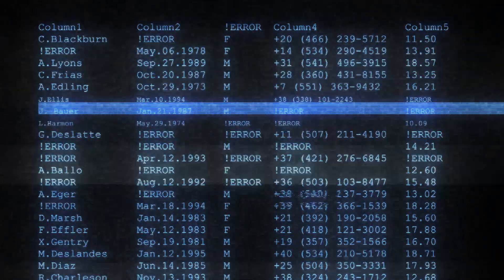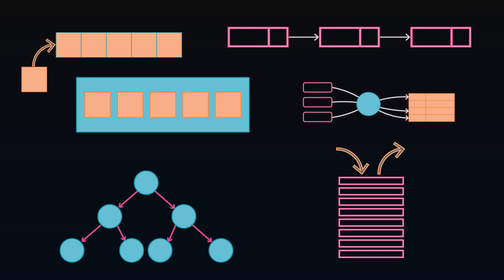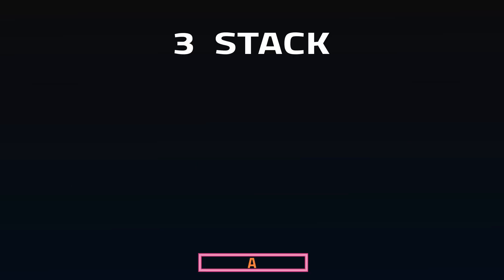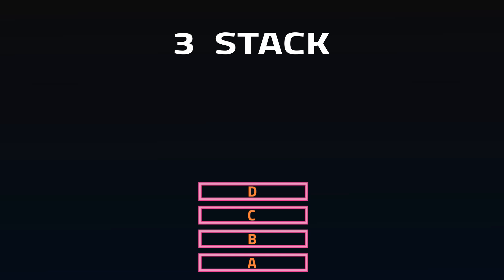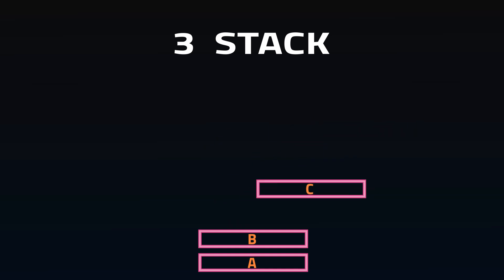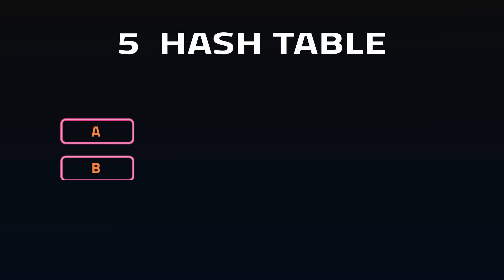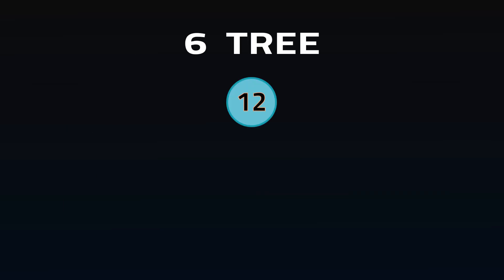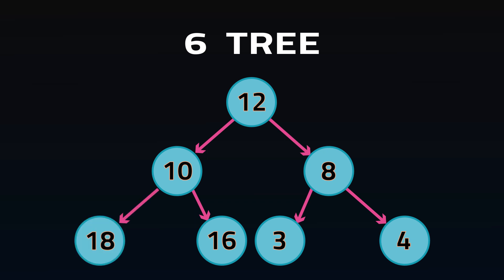6 Essential Data Structures You Must Know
Data structures are a means of organizing and storing data so operations on the data can be done efficiently.  They have a wide scope of use in data engineering and data science.  Data structures are the building blocks of complex algorithms that power most of the data world.

📷VIDEO GEAR📷
Programming Mouse